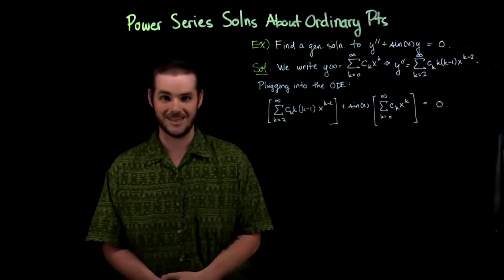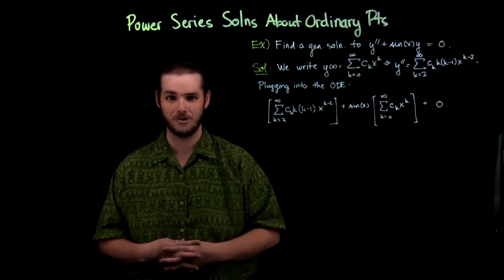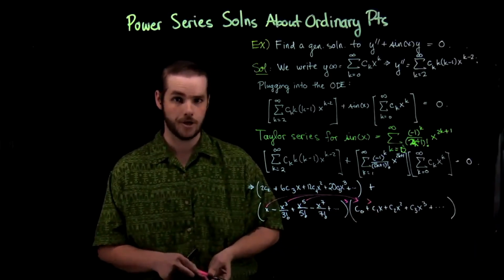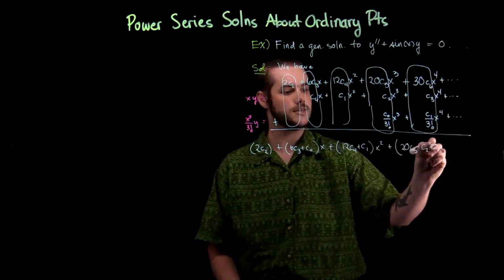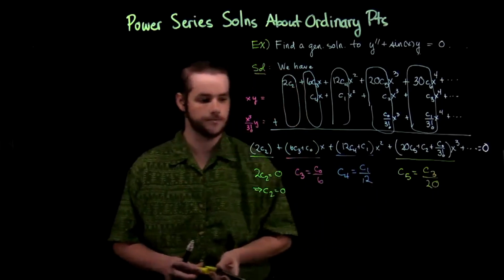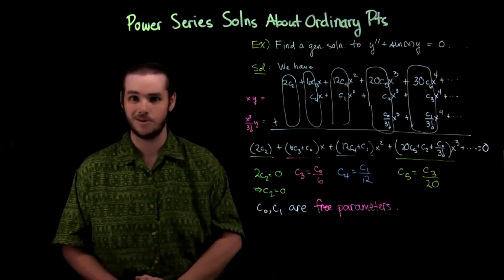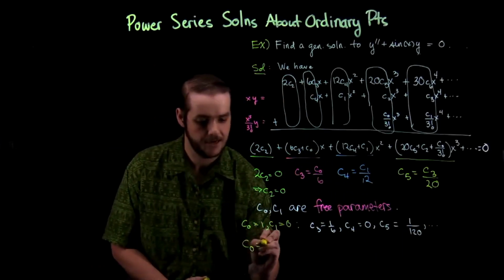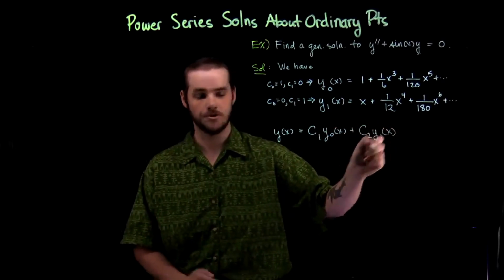Differential Equations: Power Series Solutions About Ordinary Points - Part 2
Viewers will be able to find power series solutions for linear ODEs with nonconstant coefficients centered about ordinary points.